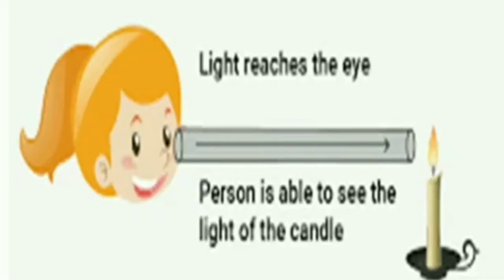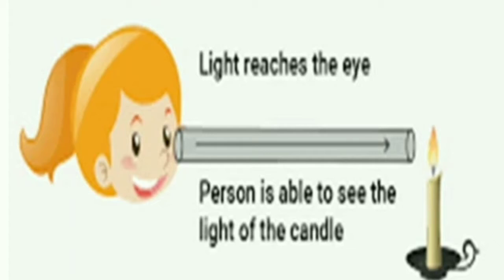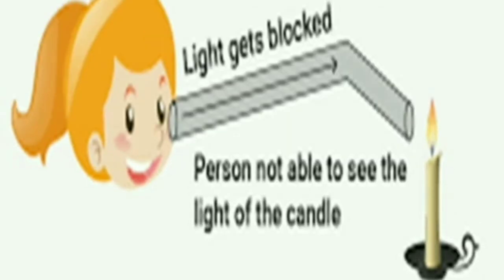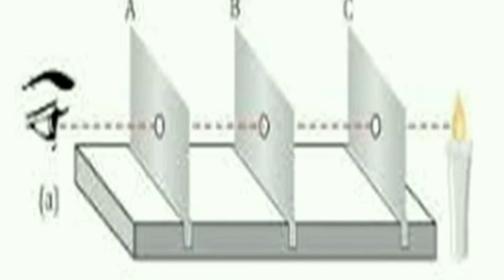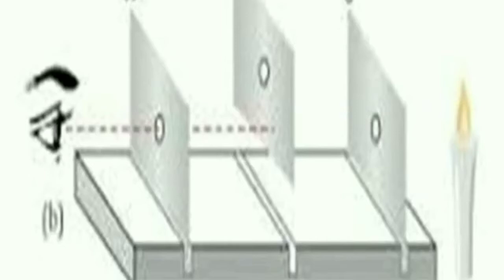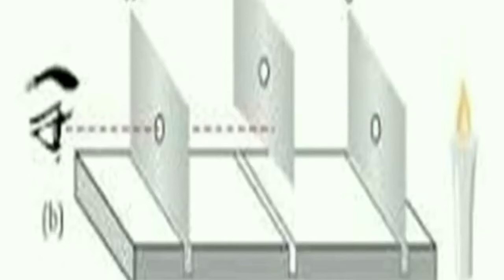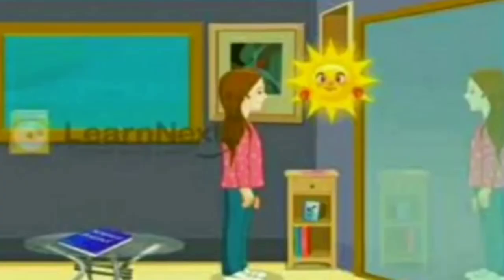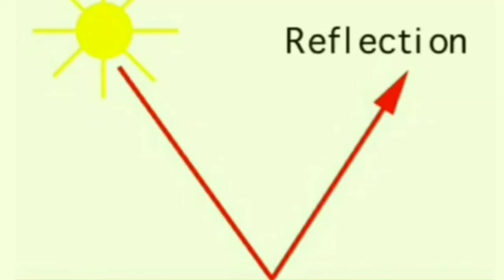CLASS VI LECTURE VIDEO